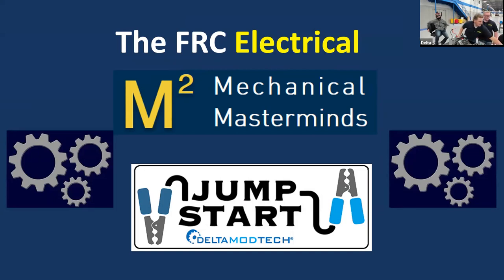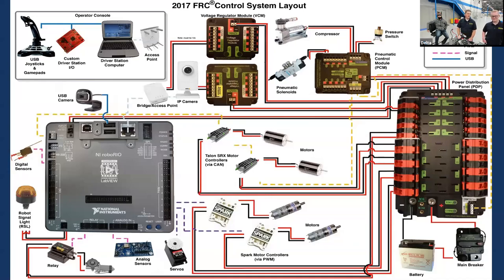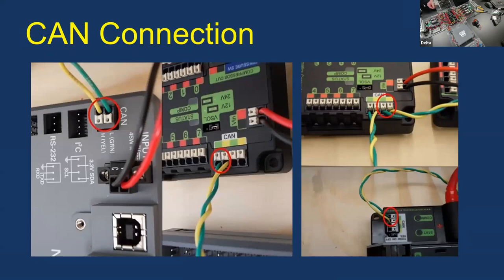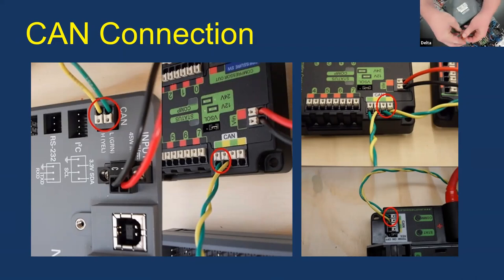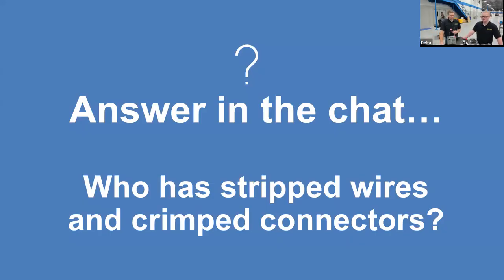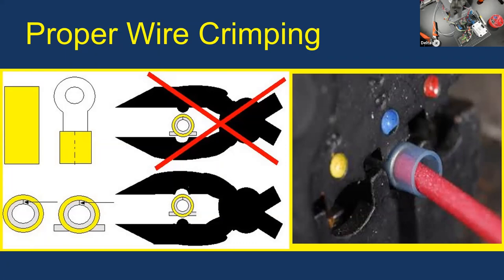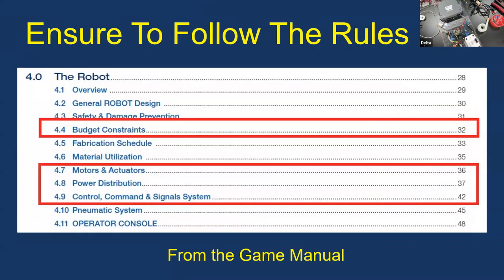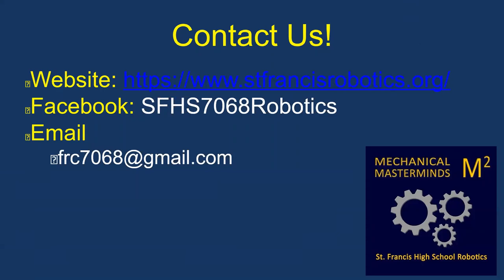Electrical Panel 101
You need to build a robot. Therefore you need to know electrical: Energy Budget, Components, Wiring. Learn how to do this the correct way.